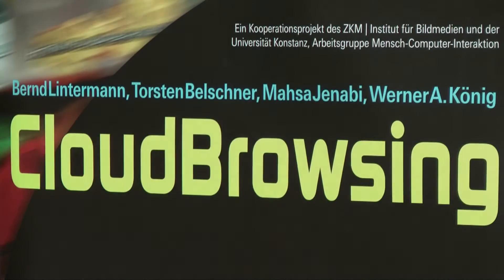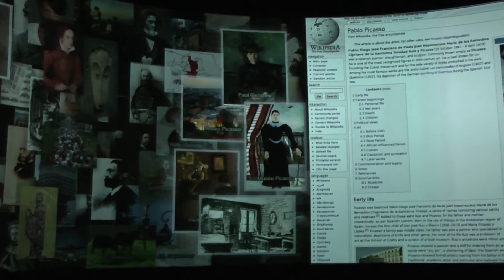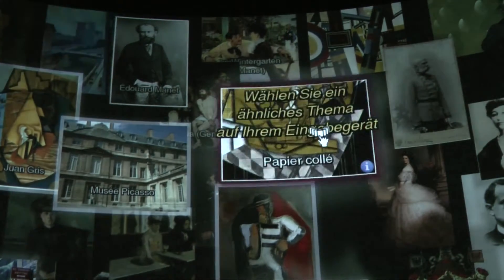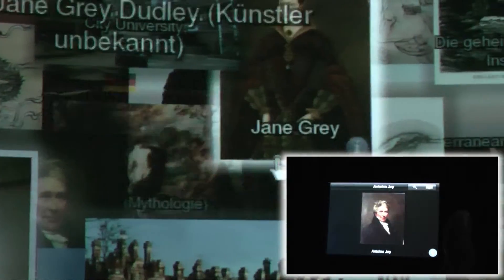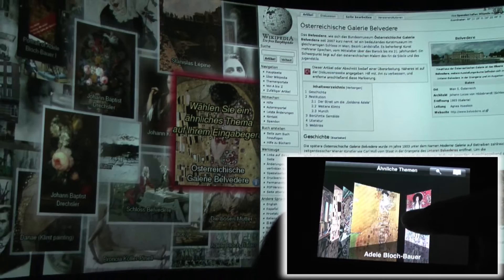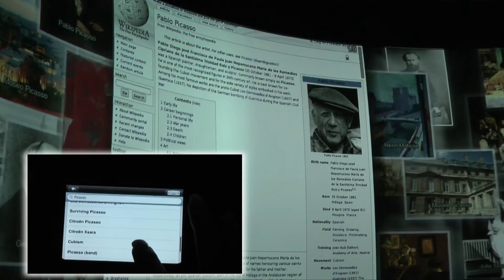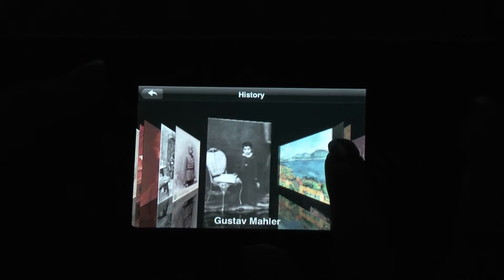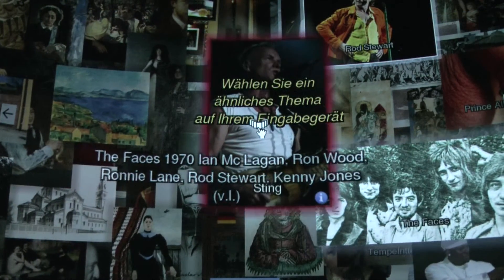CloudBrowsing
»Cloud Browsing«, research project and interactive installation by Bernd Lintermann, Torsten Belschner, Mahsa Jenabi and Werner A. König exhibited from 1st may 2009 until the end of the year at the ZKM | Center of Art and Media in Karlsruhe. It introduces a novel way of browsing and searching information in Wikipedia with related images instead of hypertext. Visitors enjoy touch and bodily interaction using an iPod Touch as the input device for controlling a 360° PanoramaScreen. Cloud Browsing is a cooperation project of the ZKM | Institute for Visual Media and the Human-Computer Interaction Group of the University of Konstanz.